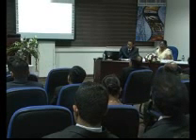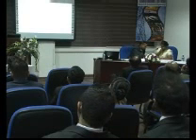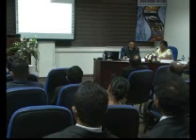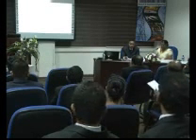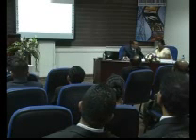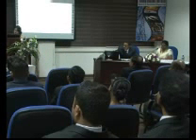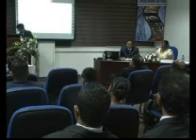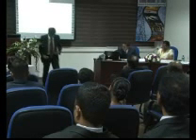Capt DCN Chandrasena - Part 01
Development of an Integrated Urban Drainage Cycle Management Model for City of Colombo